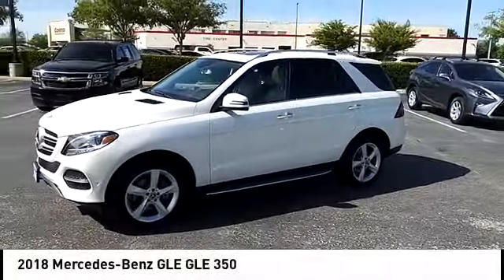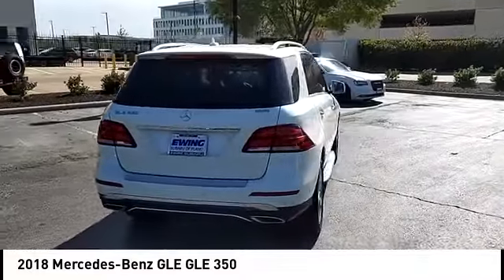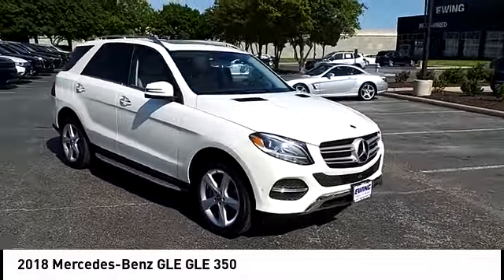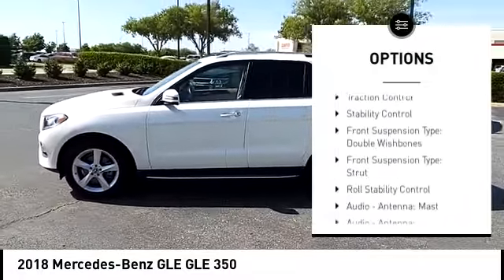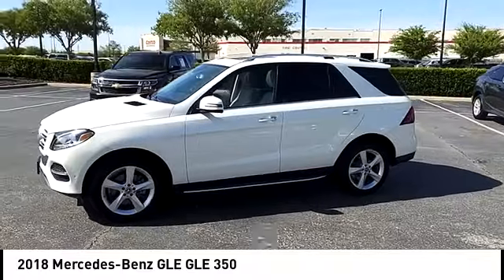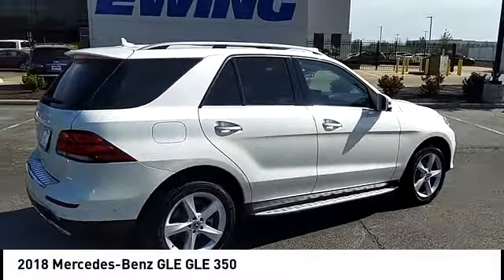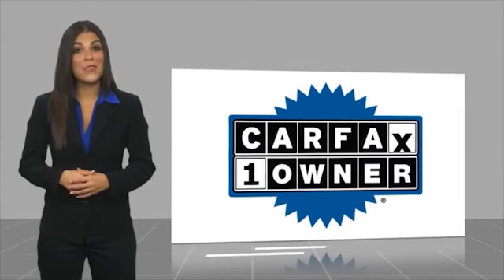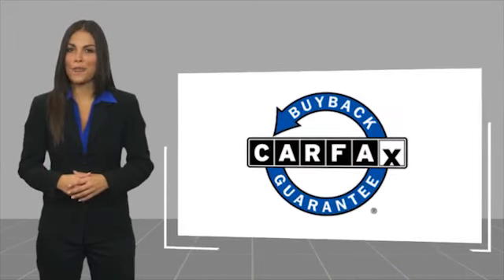2018 Mercedes-Benz GLE T137567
2018 Mercedes-Benz GLE GLE 350

Ewing Subaru
1555 Dallas Parkway

2018 Mercedes-Benz GLE GLE 350 115V AC Power Outlet, Android Auto, Apple CarPlay, Blind Spot Assist, DVD Player, KEYLESS GO, Lane Keeping Assist, Lane Tracking Package, Navigation Updates For 3 Years, Parking Assist Package, Parking Package, Parking Pilot, Premium 1 Package, Radio: COMAND Navigation, Region Coding, SiriusXM Satellite Radio, Smartphone Integration, Smartphone Integration (14U), Surround View System. Recent Arrival! CARFAX One-Owner. Odometer is 6420 miles below market average! designo Diamond White Metallic 4D Sport Utility 3.5L V6 DOHC 24V 7G-TRONIC 7-Speed Automatic RWD The PRICE you see, is the PRICE you pay! Does not include state applicable $150 doc fee, tax, title, license & registration. We offer several online shopping tools & technology that enable our customers to complete the purchase process without visiting the dealership. You can value your trade, apply for financing, get accurate payment estimates and more by contacting us today! We even offer a Touch-Less vehicle delivery option for your convenience. Many of our customers have already taken advantage of these options, and they remain available during this time. We are located at our all new location @ 1555 Dallas Parkway, Plano, TX 75093. Come see our brand new facilities! Apply online to get the process started before you come in. We offer free airport pickup. We can help facilitate low cost shipping directly to your door. Call for an estimate at (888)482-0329. Come see how easy it is to do business with the Ewing Automotive Group.  Please note dealer delivery to customer location is subject to additional fees depending on location. Please note legal requirements must be met for online transactions to safeguard and protect consumer rights, see Dealer for additional details as may be required. While every reasonable effort is made to ensure the accuracy of this information, we